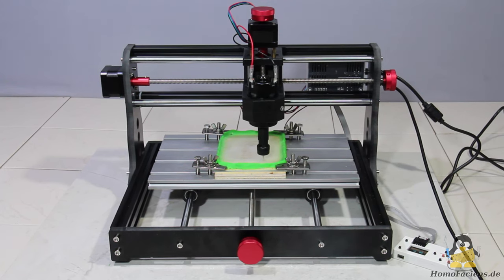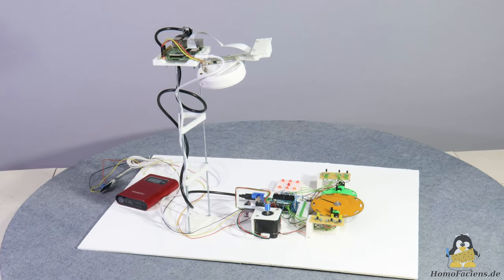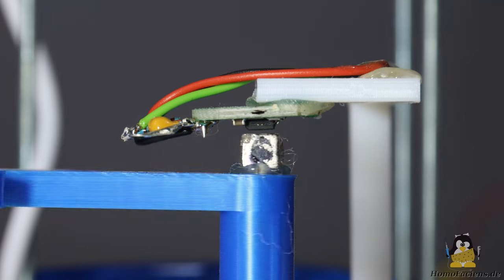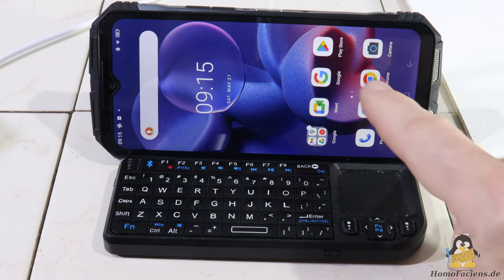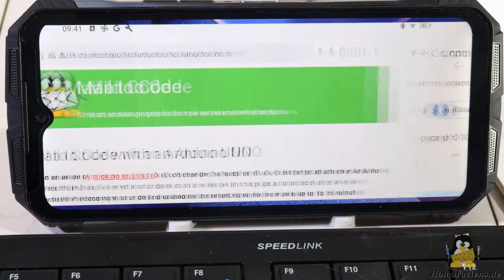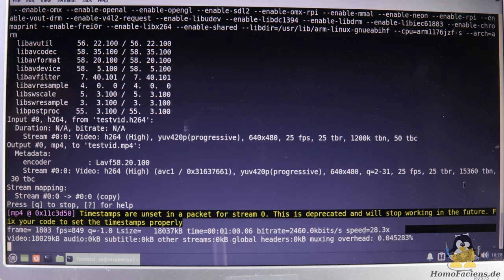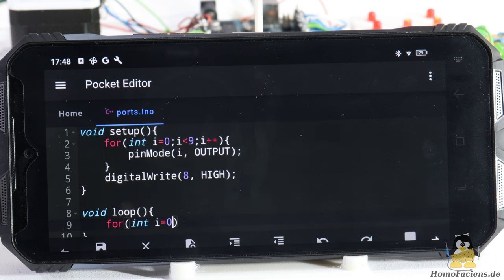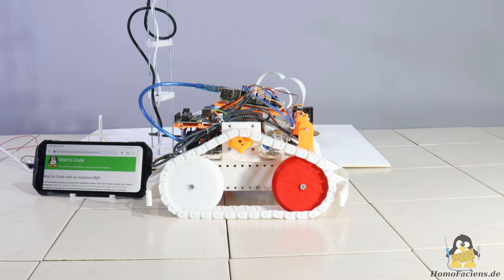Introduction of my mail2code project with a Raspberry Pi and an Arduino UNO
You would like to spend me a bag of gummy bears or a bar of chocolate or both or even more as a svery pecial thank you for my work on this and other open source projects?

Table Of Contents:
00:00 Introduction
01:23 Peripherals
03:57 How to code
05:59 The software running on the Raspberry Pi
08:10 Conclusion